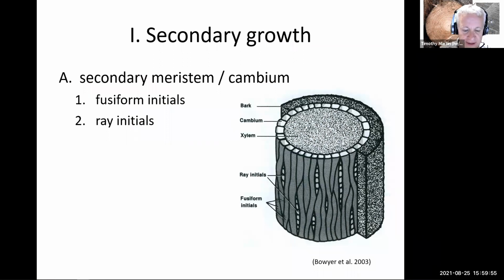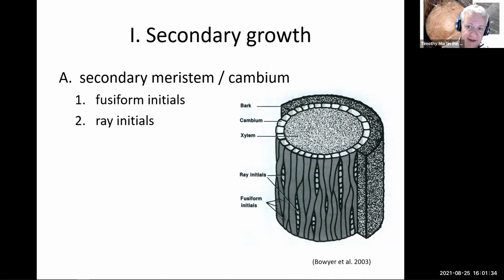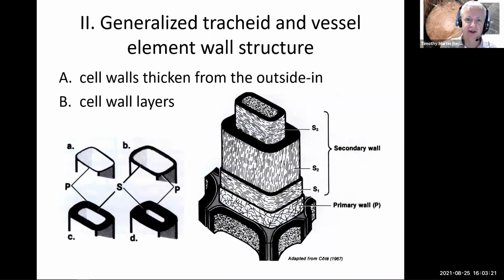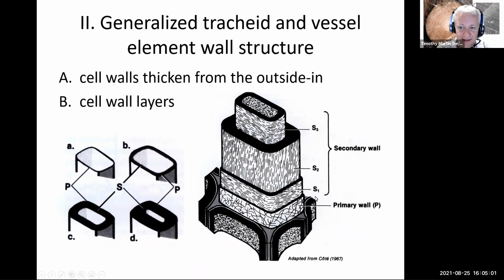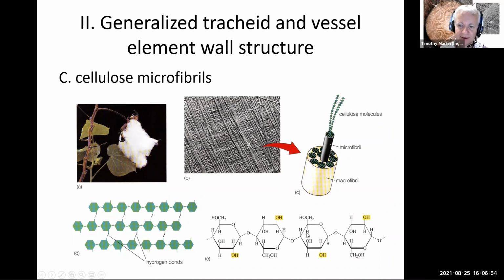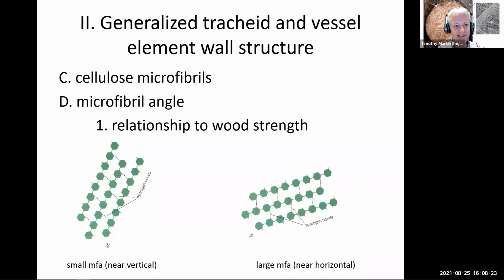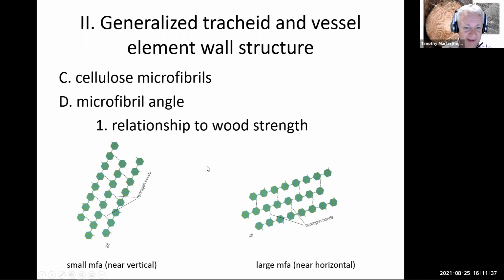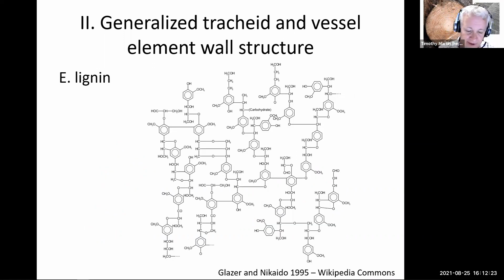Secondary growth and wood production A - meristematic activity and cell wall structure